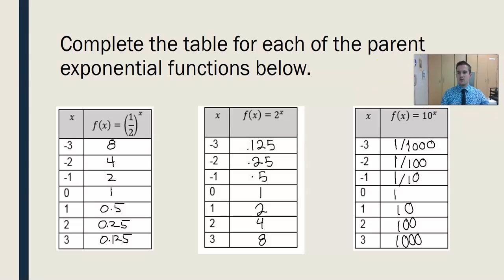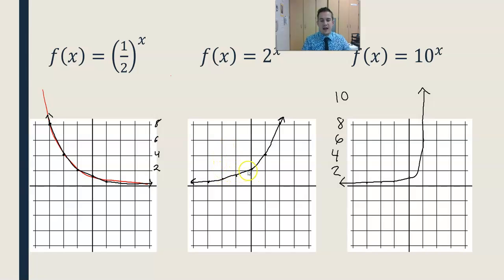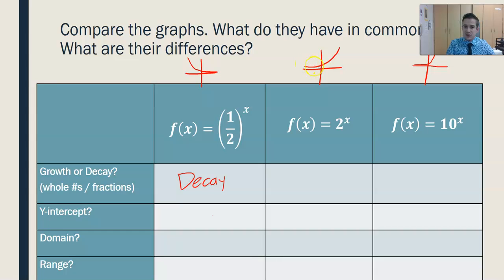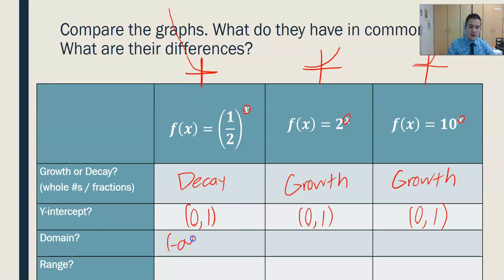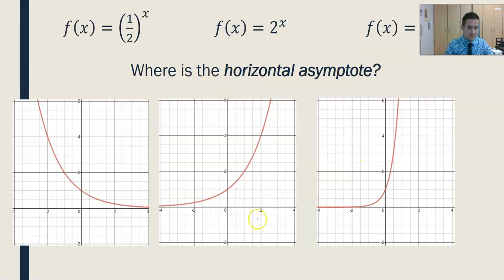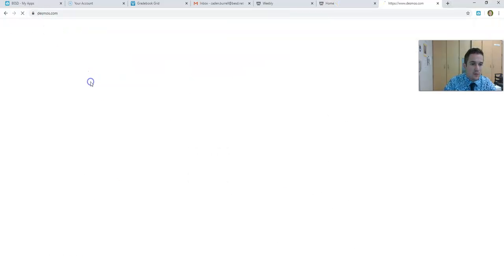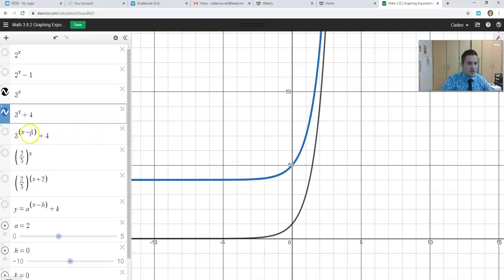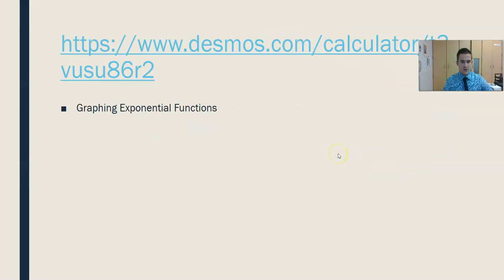Math 3, 8.2 Graphing Exponential Functions